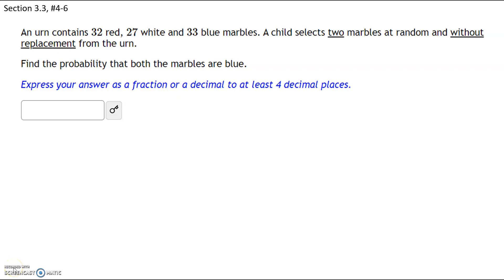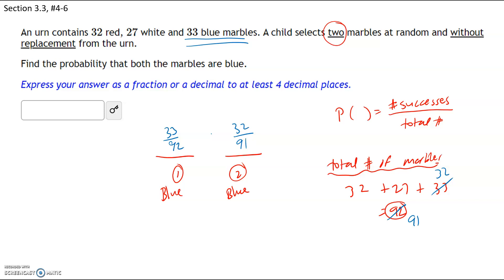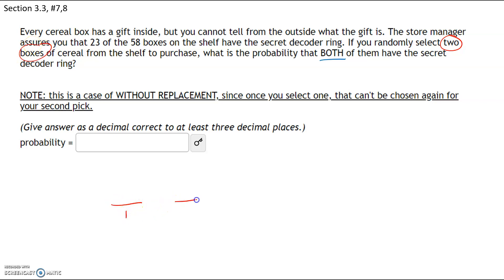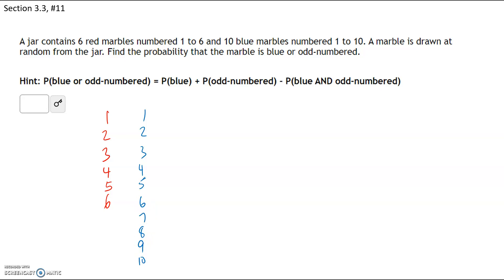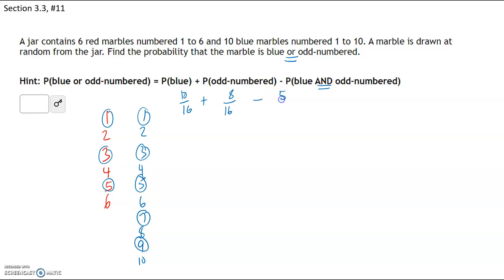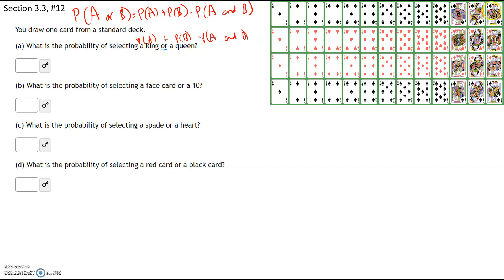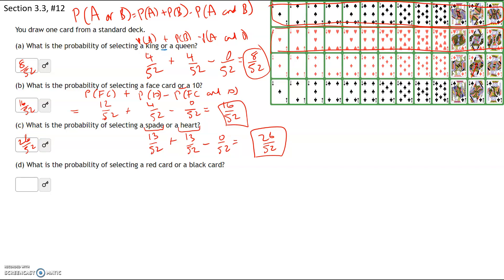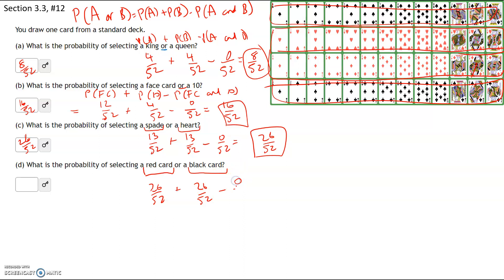Stats_Section 3.3 HW Part 1